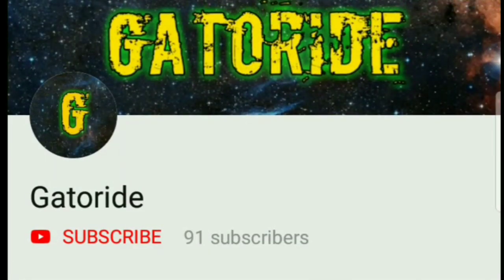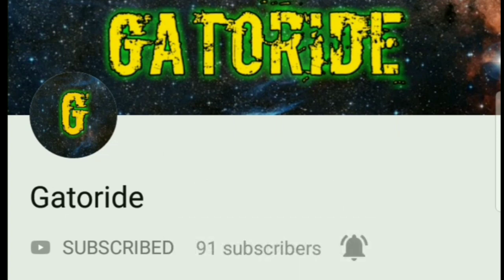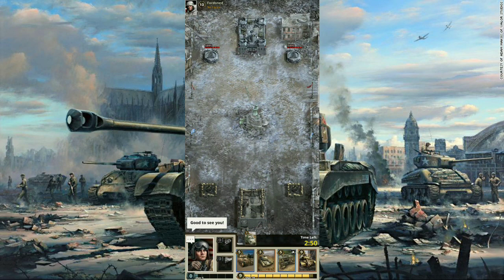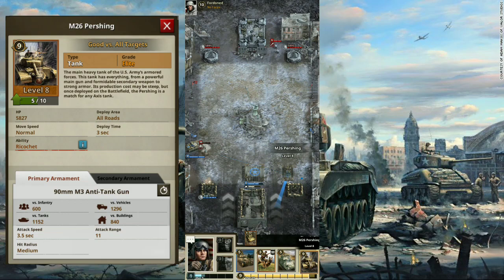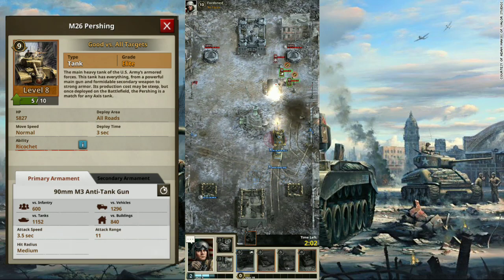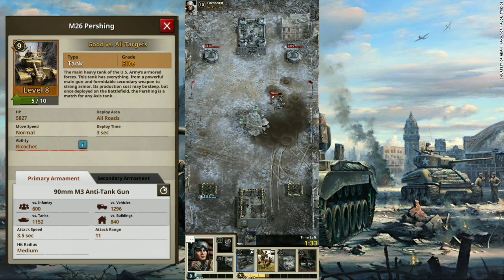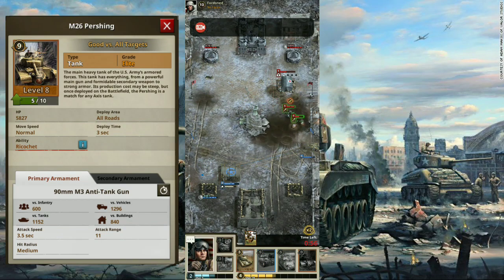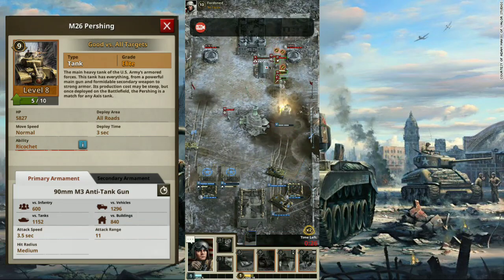Road to Valor WWII Unit Review: M26 Pershing [OUTDATED]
You can ask questions, post memes, anything that you want you can post it in the comments.